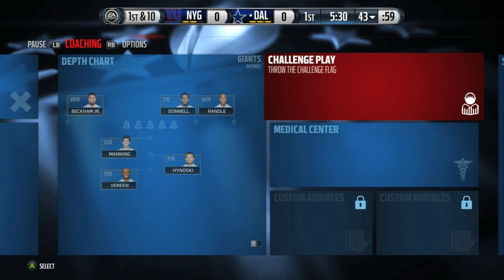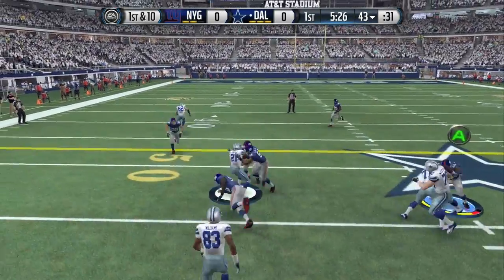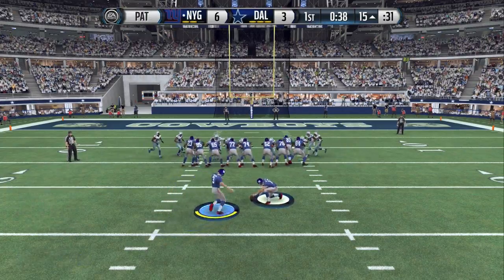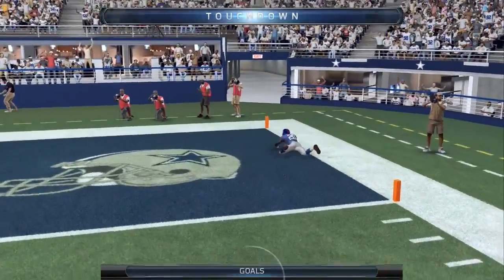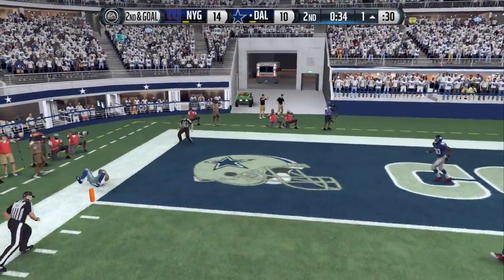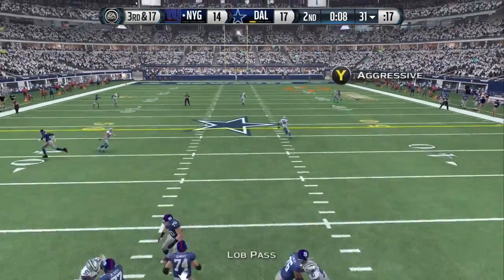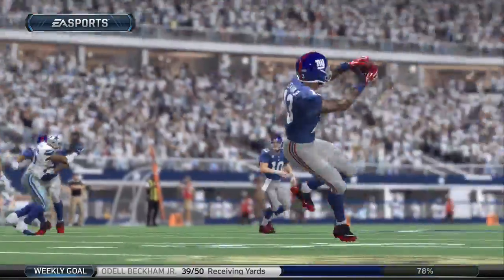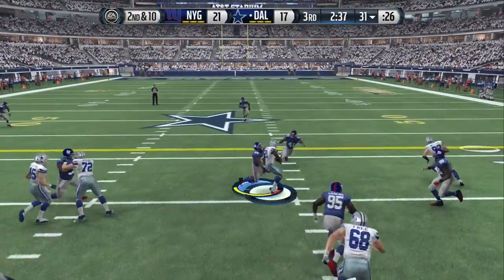Madden 16 - Odell Beckham Crazy Spin Move - First Look Gameplay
Madden 16 - here is some franchise gameplay - my first look and review at the gameplay and functionality of Madden 16. Skip to 6:35 if you want to see Odell Beckham's crazy spin move juke.

I represent the DND gaming crew which is: Wayne6578, BlackKAos, SuperBoxer0909, Arelik4 and DarryPro. Please check out their channels!